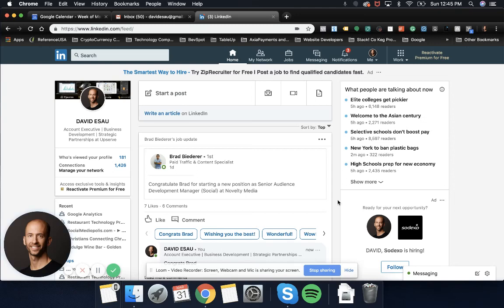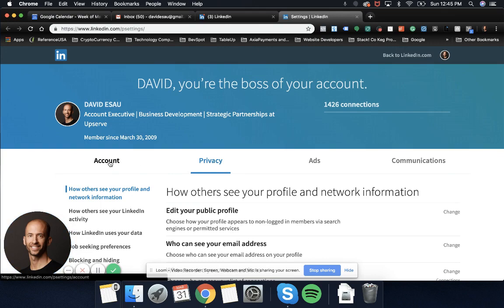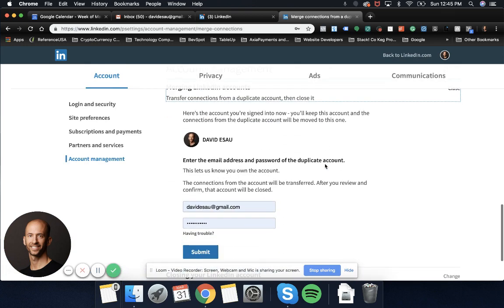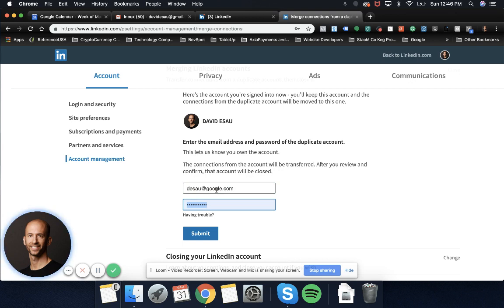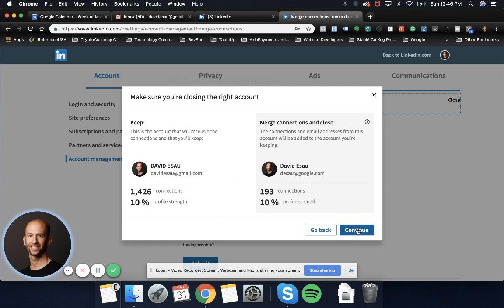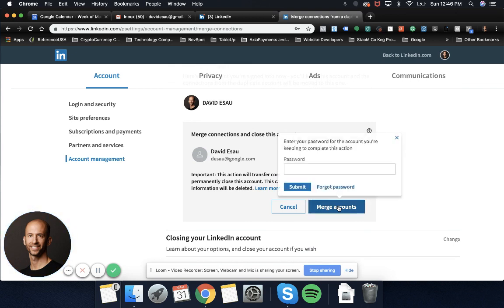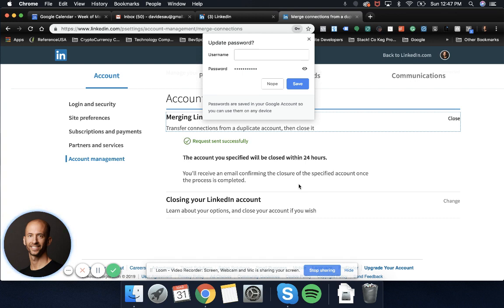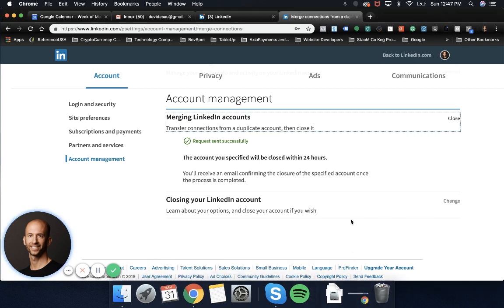How to merge duplicate Linkedin accounts by David R Esau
How to merge duplicate LinkedIn accounts

That is exactly what the video is all about and you can watch the whole thing in 2 minutes. Just in case you made 2 profiles for two separate professions or you made another LinkedIn profile because you didn't want your clients from another previous employer that you had a new job, (this was me), here are the online instructions on how to merge 2 LinkedIn profiles.

For SEO and Google Ads help, please reach out.